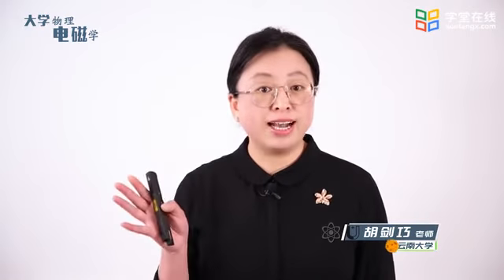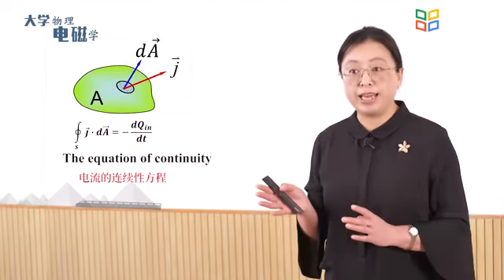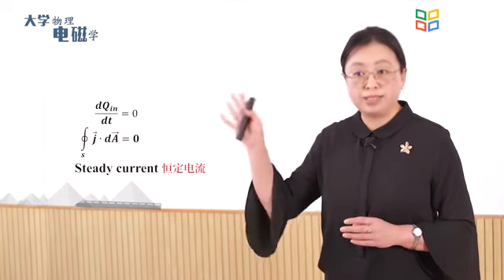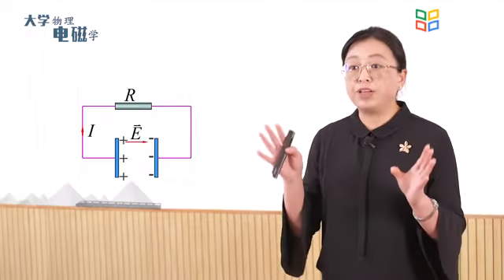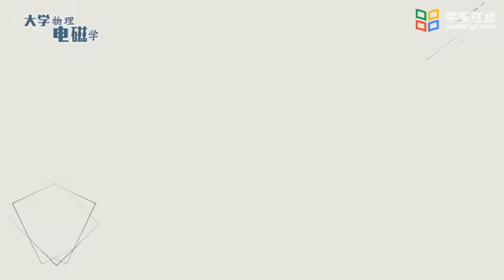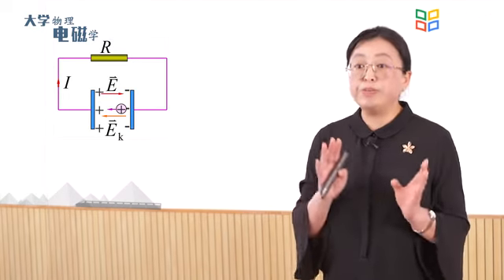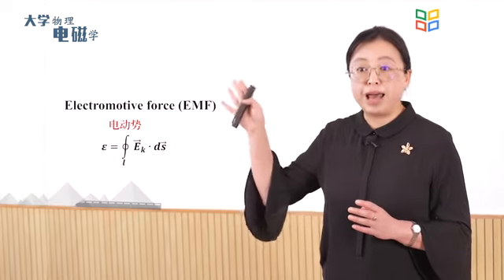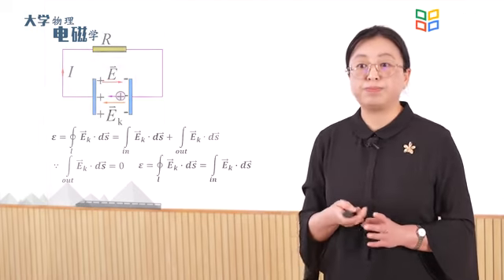Lecture 21 Steady current & Electromotive force